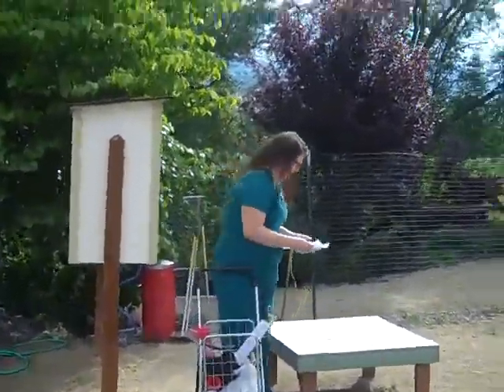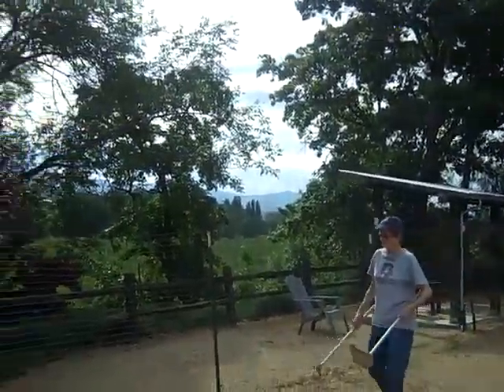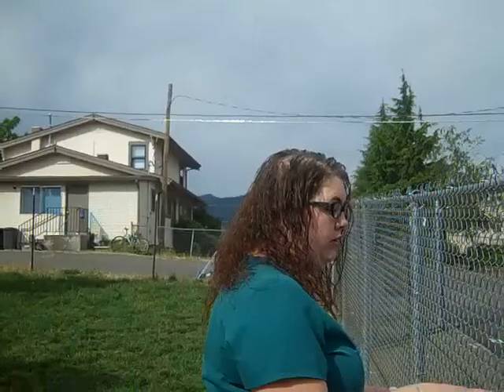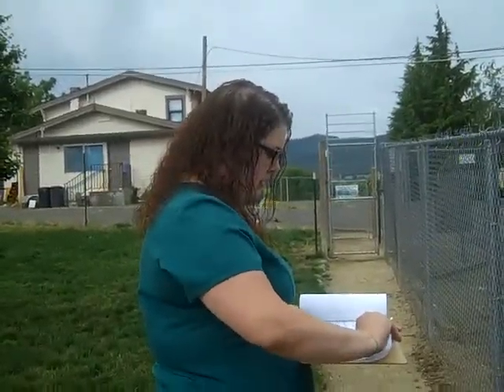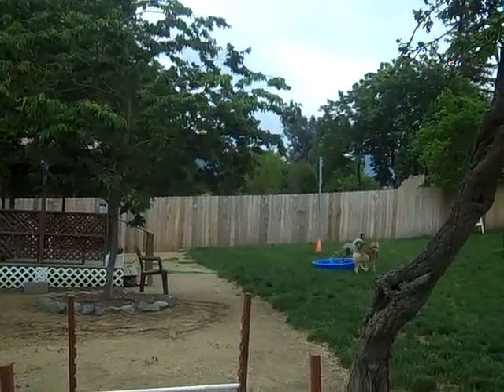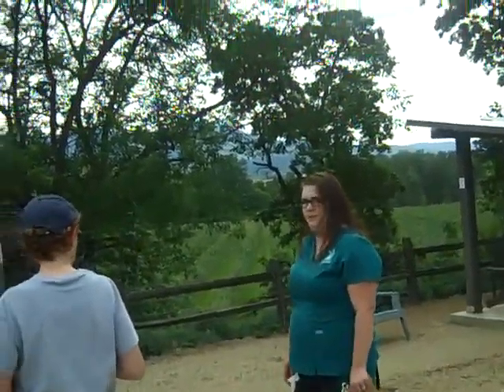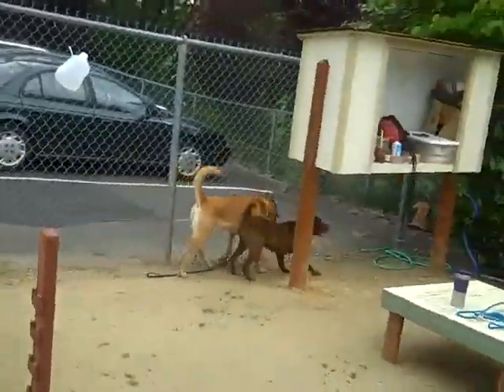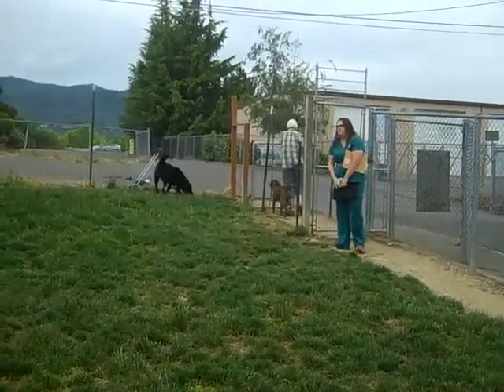DOGS PLAYING FOR LIFE MAY 31, 2015